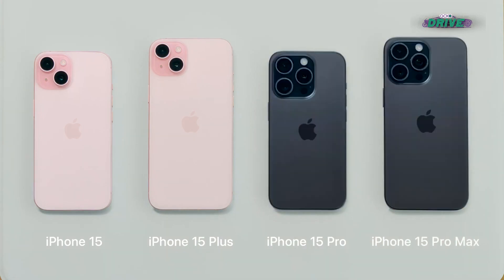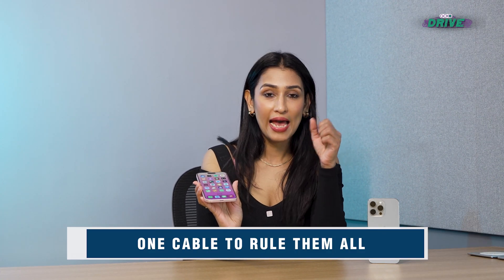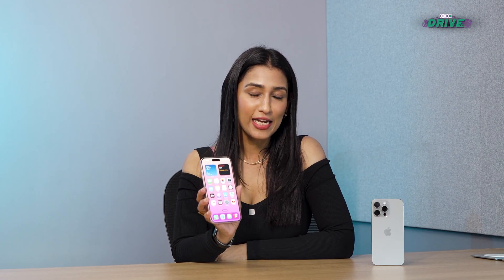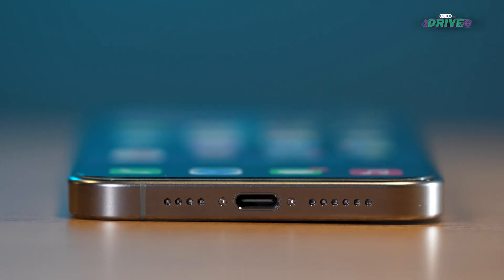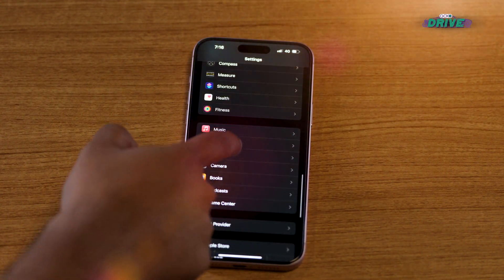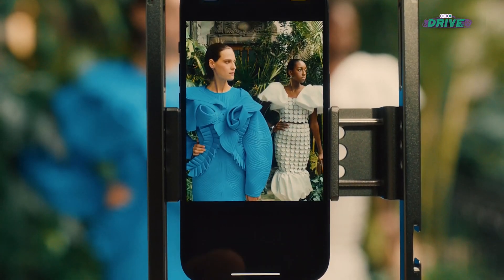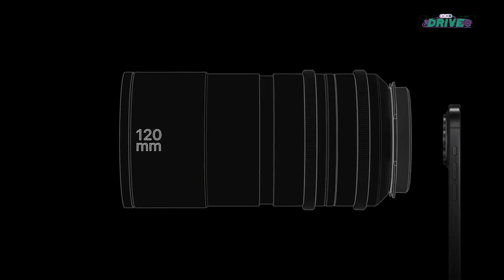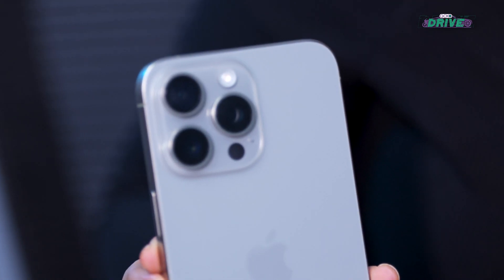iPhone 15: Why Are Type C Port & Telephoto Cameras a Big Deal?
The iPhone 15 & 15 Pro are the talk of the tech town. In this video, we'll explain two critical aspects that truly make this device stand out: the Type C port and its impressive camera capabilities.